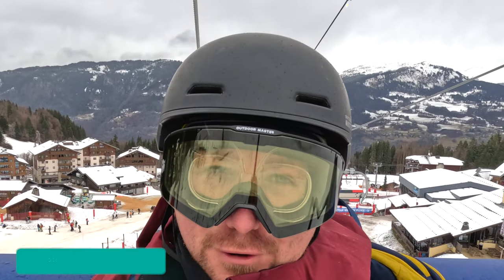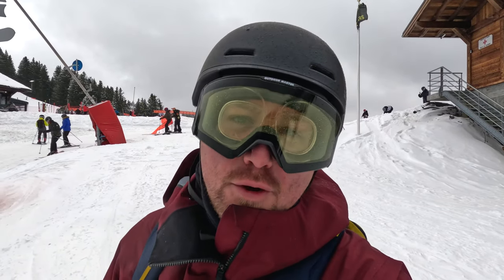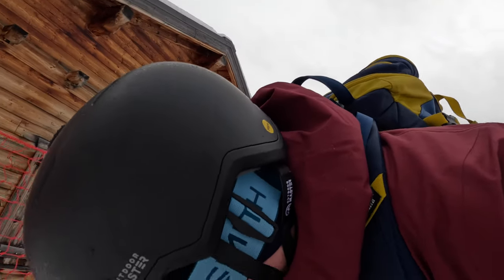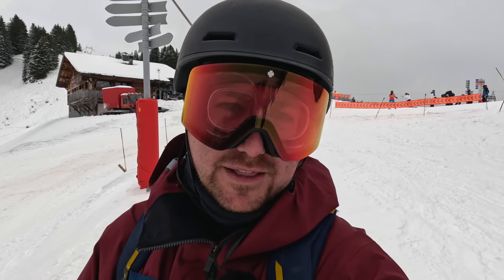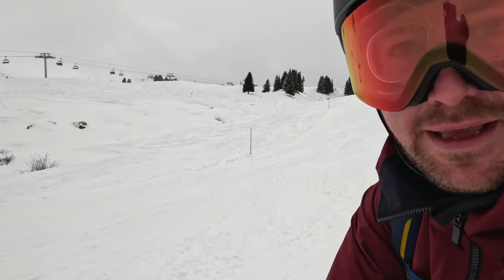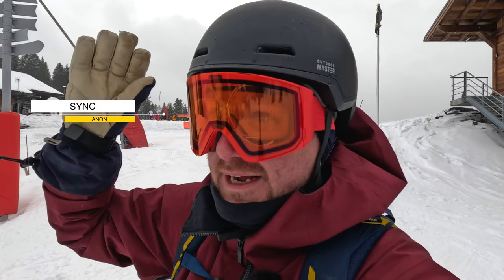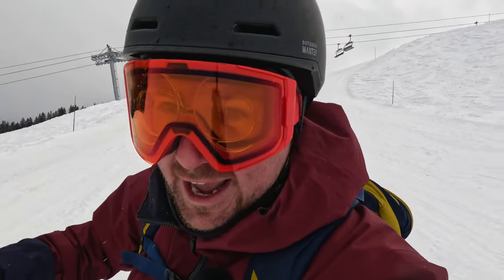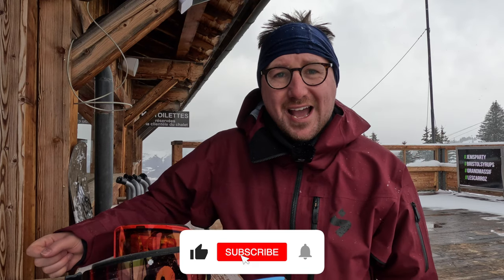Ski Goggle Lens Comparison: Chromapop vs Happy Boost vs Perceive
*Correction* The Chromapop lens is called Storm Rose Flash... not Storm Pink Flash!!!

Choosing the right lens for your goggle is so important to make the most of your time on the mountain. Everyone is ok when the weather is good but when the clouds come in it can be hard to get context in the snow. Over the past years ski goggle brands have worked on lens technology that filters blue light to increase contrast on the snow.

In this video, I look at three of the most popular goggle technologies, Smiths Chromapop, Spy Happy Boost, and Anon Perceive. All of these lenses claim to boost your clarity and contrast in the snow... so lets check them out.

Each of the lenses tested has a similar VLT - between 50-59%.

MY BOARDS

Jones Flagship
Jones TWIN

MY BINDINGS

Burton Cartel Re: Flex
Union Strata

MY GLOVES

HESTRA FALL MITTEN
HESTRA HELI GLOVES

INSTA 360 X3
3m Selfie Stick

GoPro 11